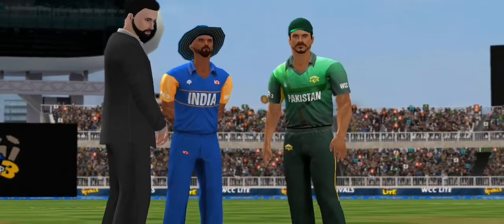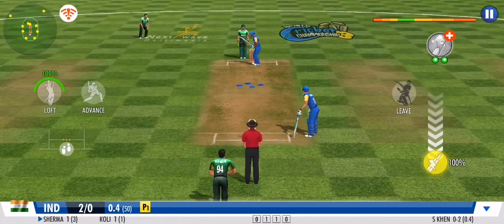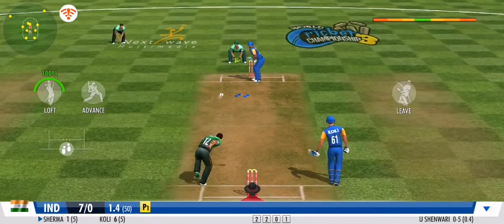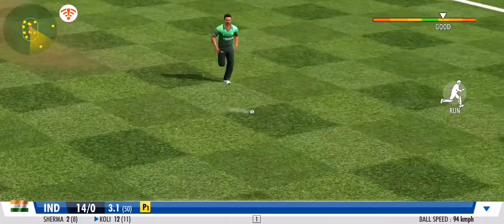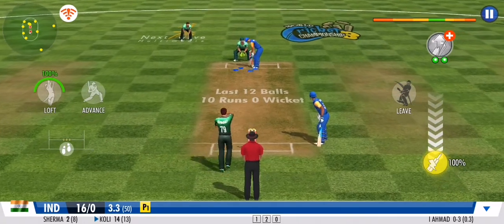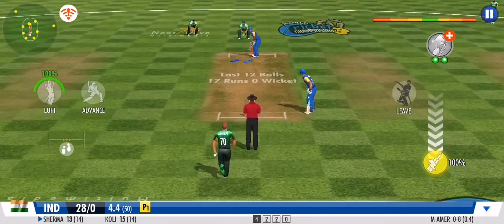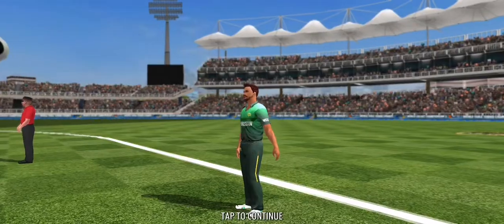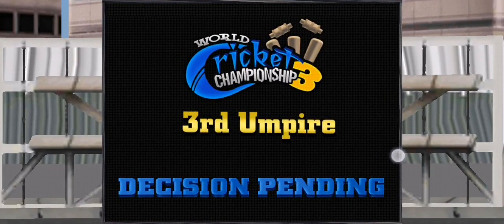IND VS PAK CRICKET HIGHLIGHTS | TGMG GAMER tamil tamil gaming தமிழ்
Tamil  tamilgameplay tamilgaming tamil videos tamilchannel tamilgamestream tamilnadu tamillanguage தமிழ்  tamilgamer @TGMG1